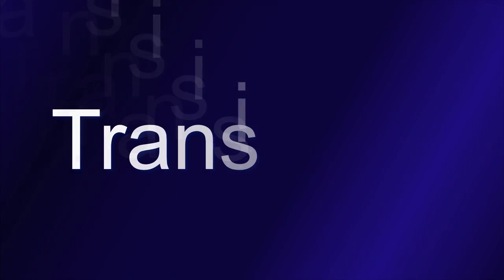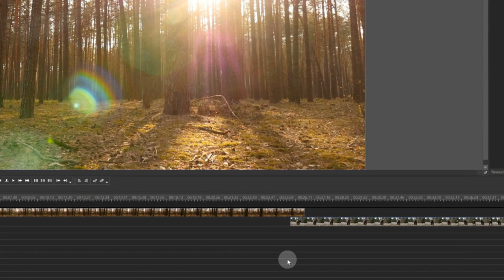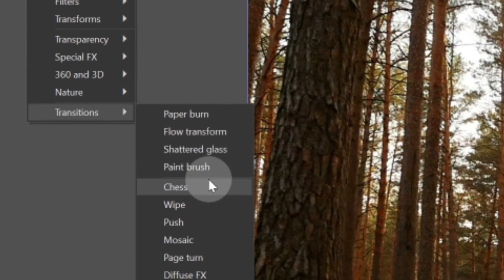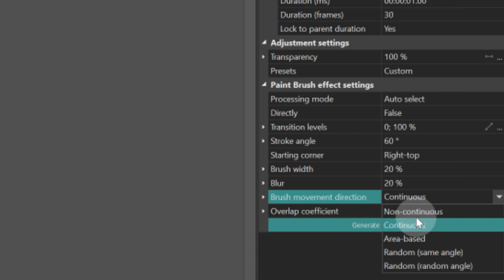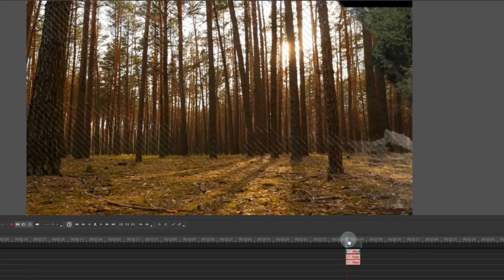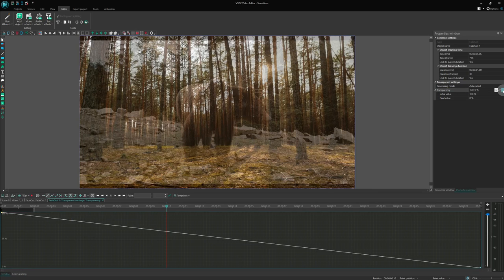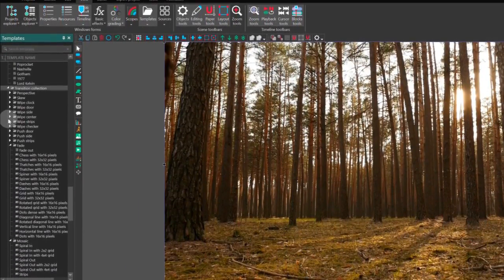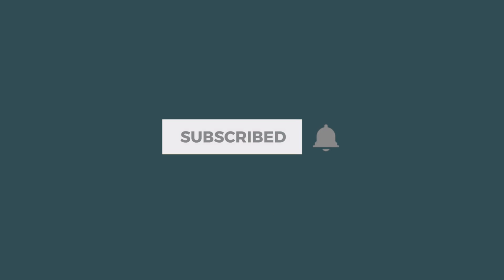VSDC Transitions Made Easy: A Comprehensive Tutorial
You asked, and we delivered! Welcome to our dedicated video on easy and effective transitions in VSDC! We're thrilled to share practical tips and techniques that will elevate your video editing skills. Join us as we explore the world of transitions and demonstrate how to seamlessly integrate them into your projects.

We've kept our promise to show you how we edit our videos using VSDC, so be sure to stick around until the end for an exclusive behind-the-scenes glimpse. Whether you're a beginner or an experienced editor, this video will empower you to effortlessly create smooth and stunning transitions. Get ready to enhance your videos and make them truly stand out!